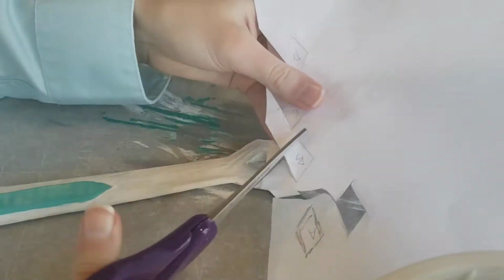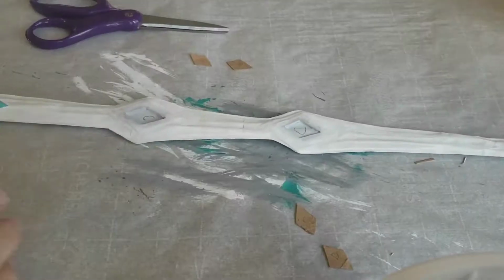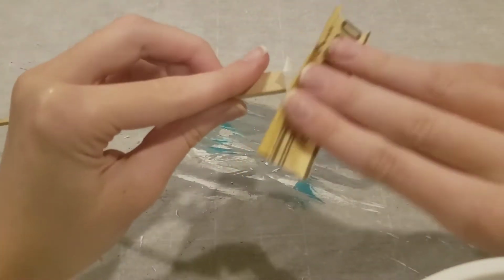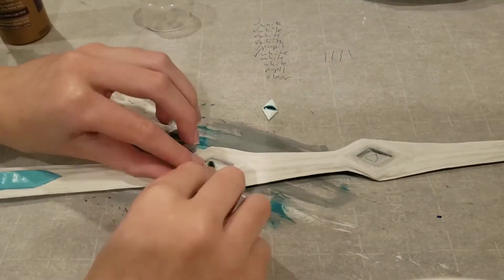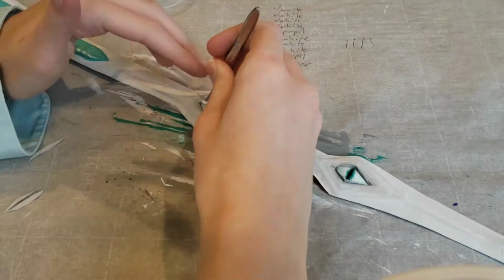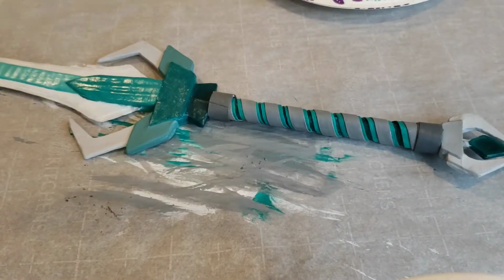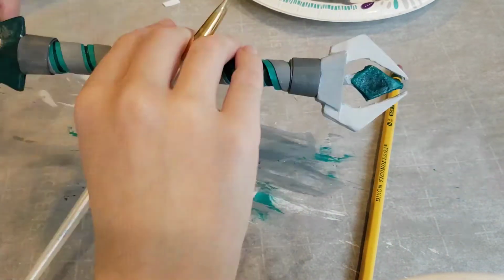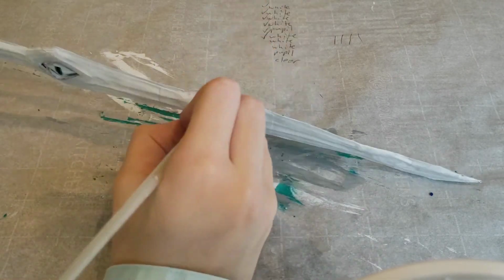Making EYES For An EPIC Fantasy Sword!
The last of the videos for this specific sword (it's definitely not out a week later than I was planning).